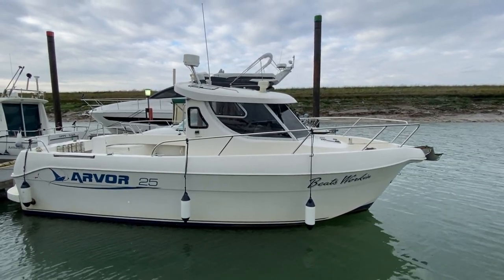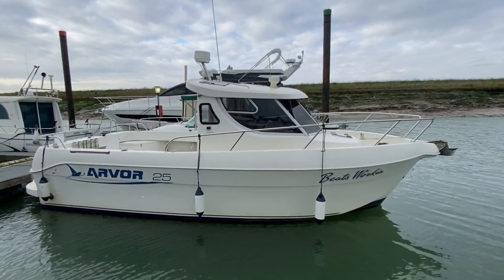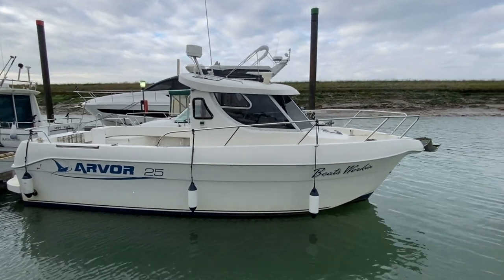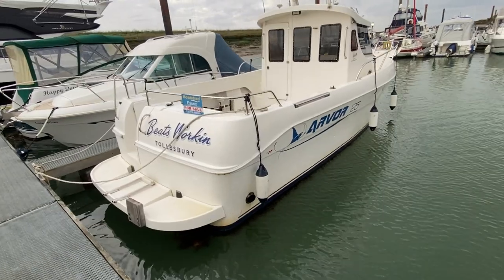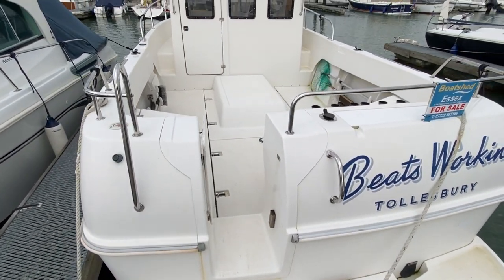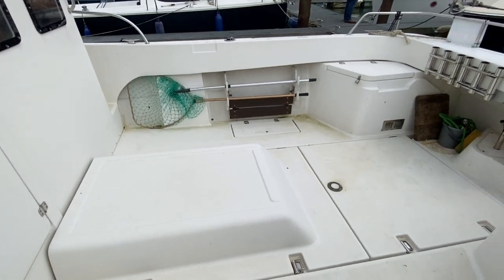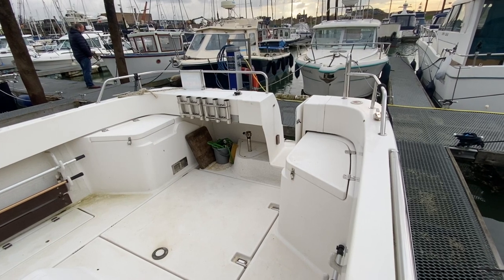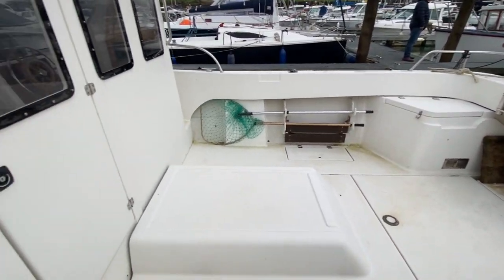Arvor 25 - Boatshed - Boat Ref#317156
Arvor 25 for sale with Boatshed Essex Photos and video taken by Boatshed Essex